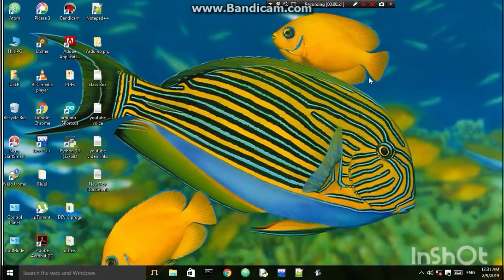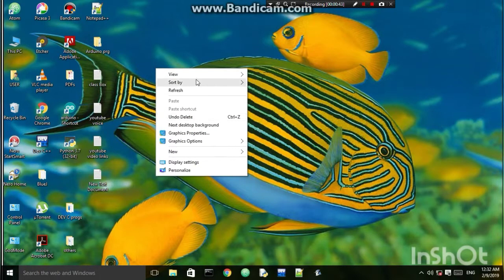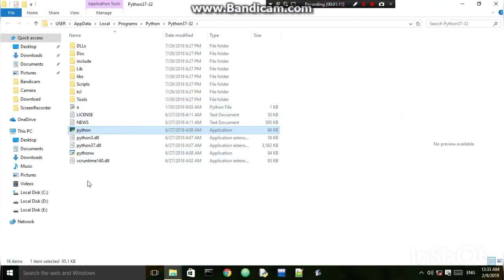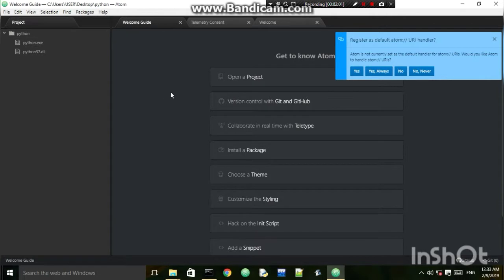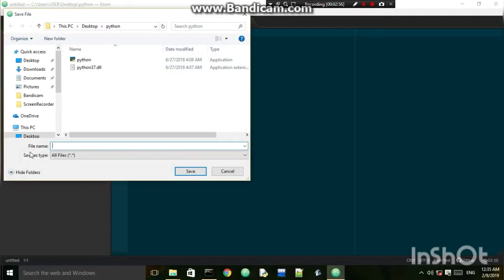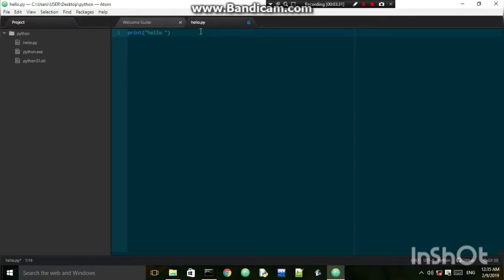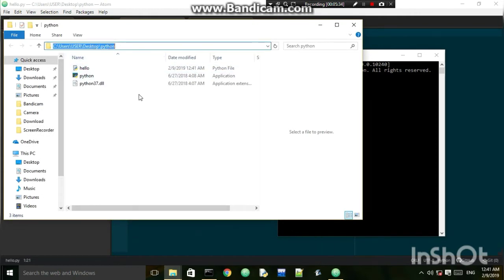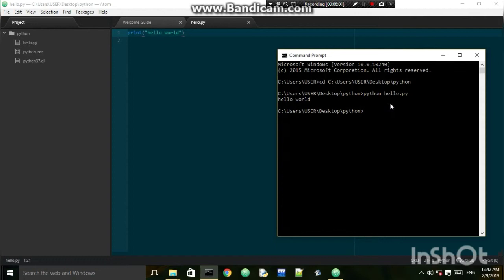Lecture 1: First program in python || printing Hello World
Learn how to run a program in python written in a text editor like Atom.
In this video you can learn how to print any letter in Python.
Wat h the video till end.